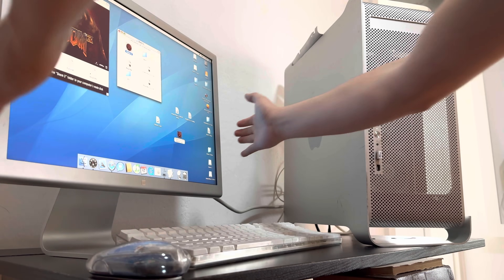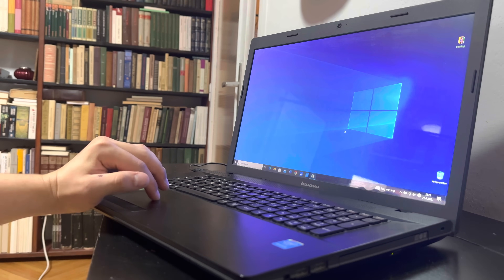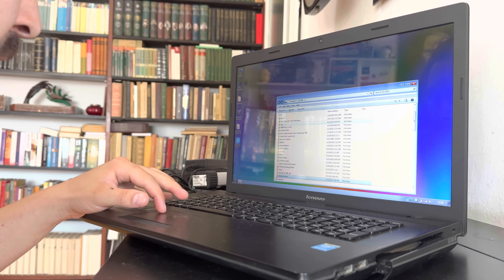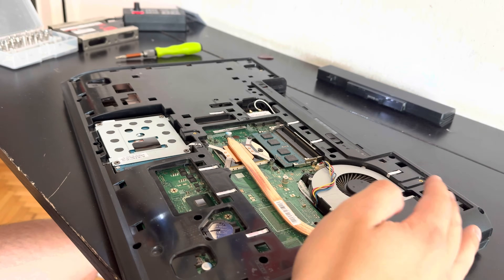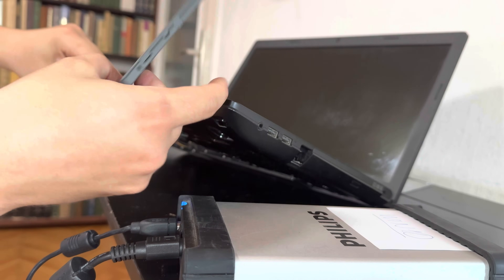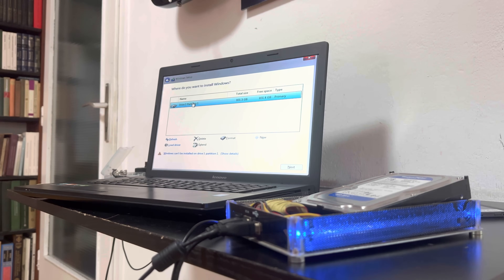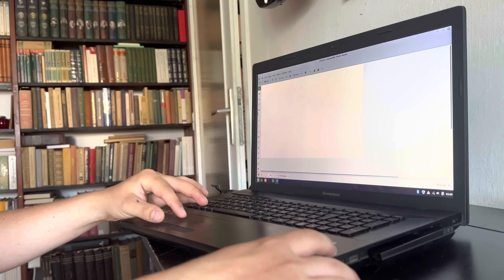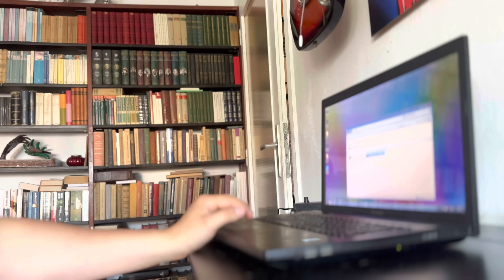Running My OS From 7 Different Devices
In this video we explore the possibilities of running your OS (in particular Windows and Linux) from various different media and storage devices (internal and external HDD and SSD, USB, SD card. and a DVD). If you, for some reason, need to take a portable version of the OS with you, I'd definitely go with Linux. It might not be king in all regards, but for this, no doubt.

how to migrate Windows to another drive
how to move windows to another drive
how to copy Windows to another hard drive
how to clone hdd to ssd
how to clone a hard drive
how to clone a drive for free
migrate data from old drive to new drive
how to clone windows
how to clone a hard drive to another hard drive
ssd to nvme
migrate hdd to ssd
hard drive
back up
computer tips
Tech Solutions